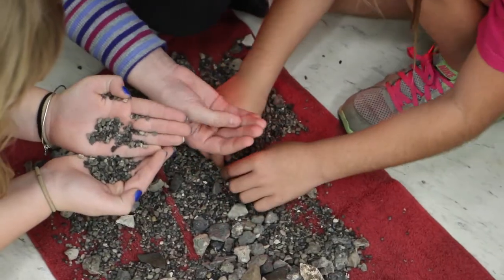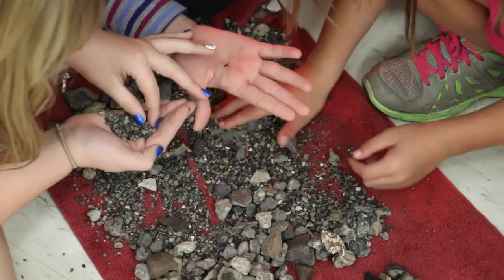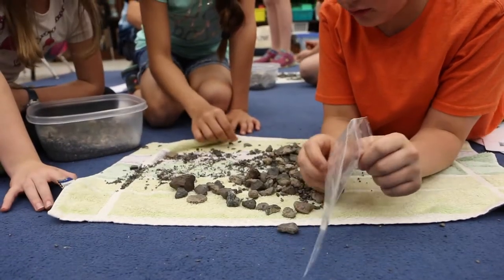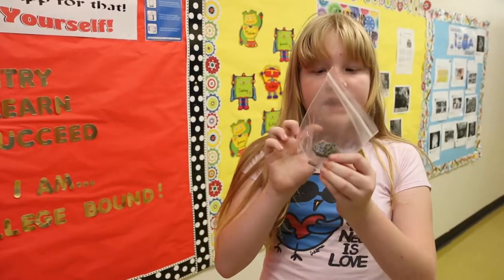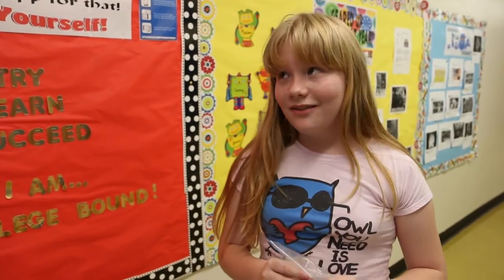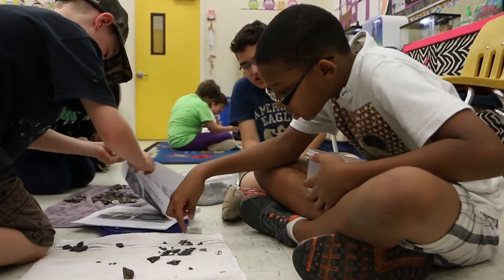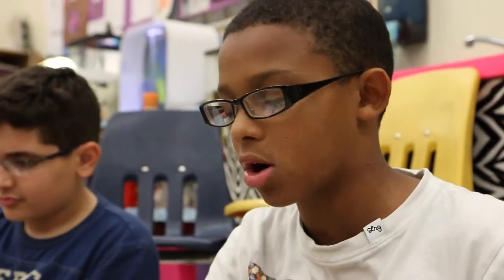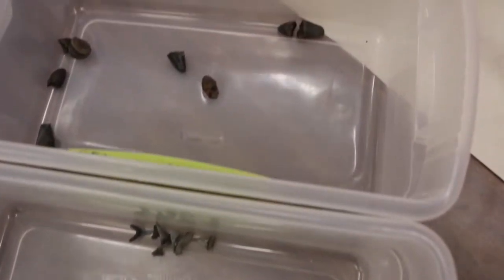Fossil Hunting at Woodland Elementary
Woodland Elementary students learn about fossils from John and Linda Sacha from from the television show Fossil Hunters.